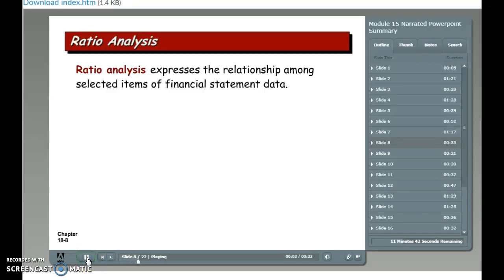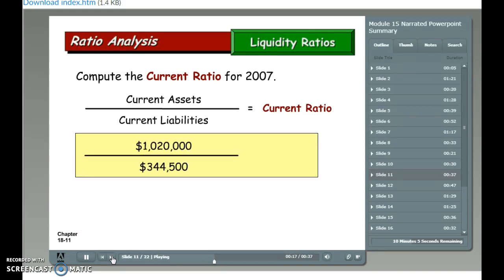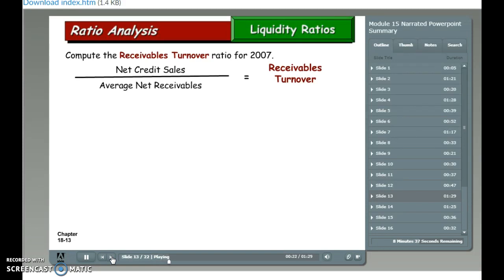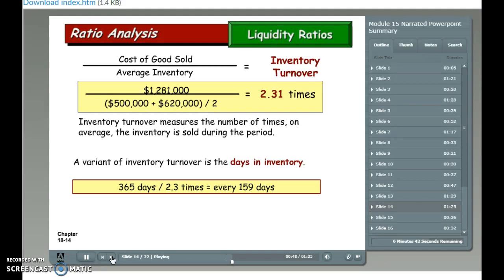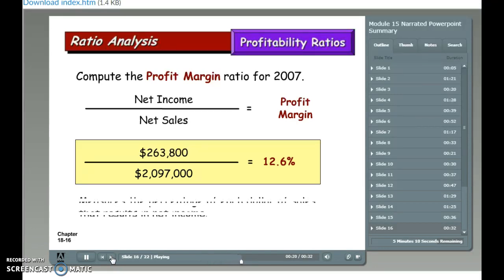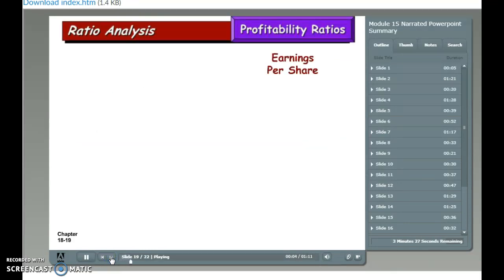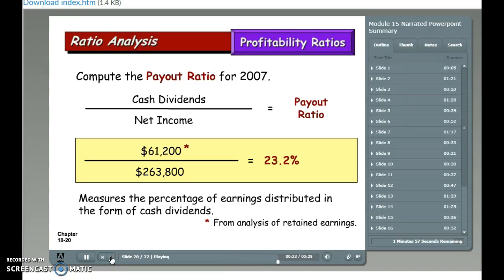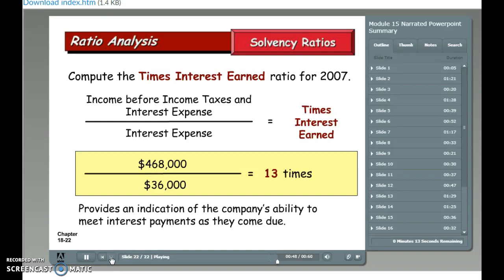SCC ACC Chapter 18 Part 2